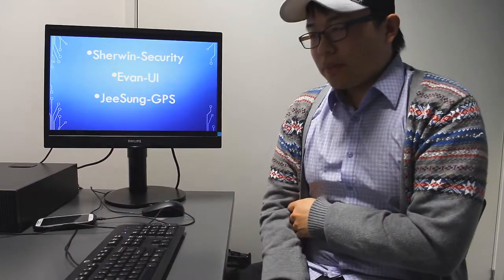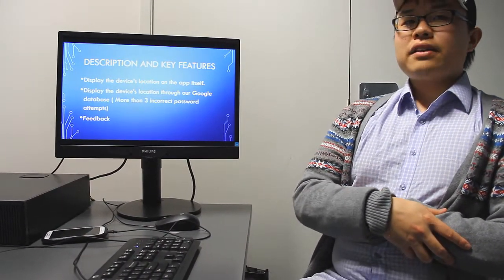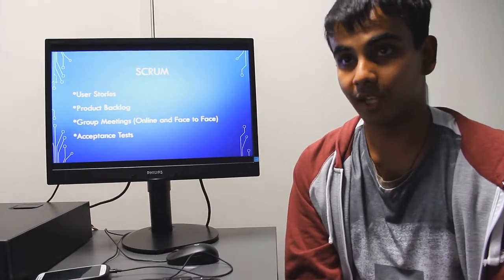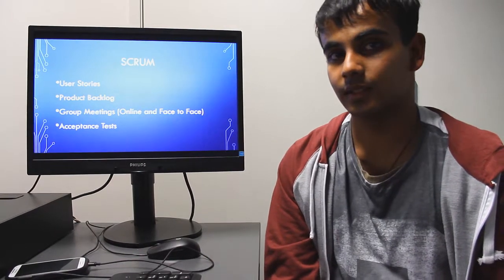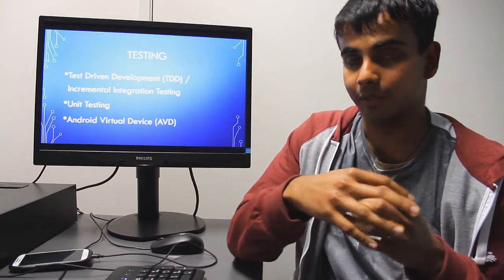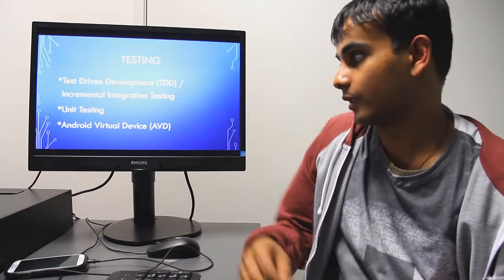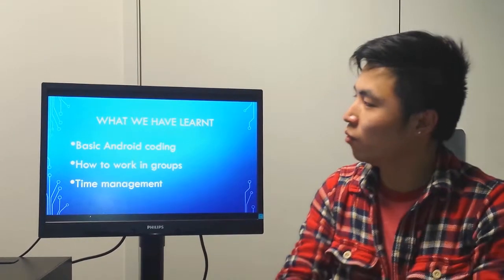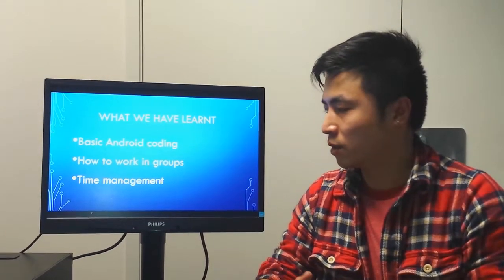SDP App Presentation - Device Theft Monitoring (Seeker)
AUT University
Software Development Practice

Our group's presentation for our Android app, Device Theft Monitoring (Seeker).